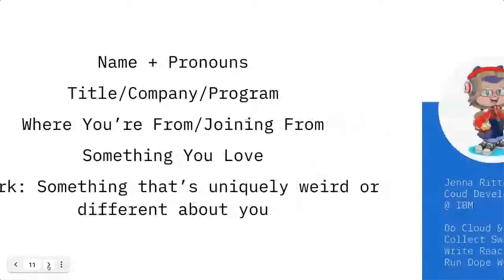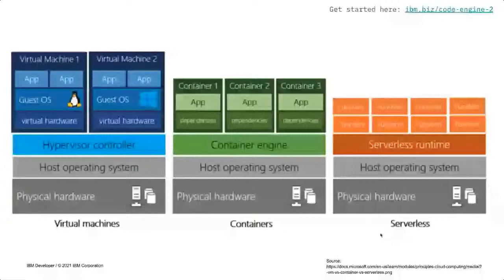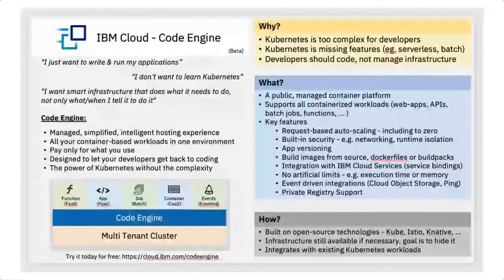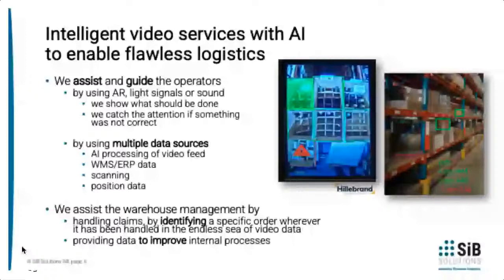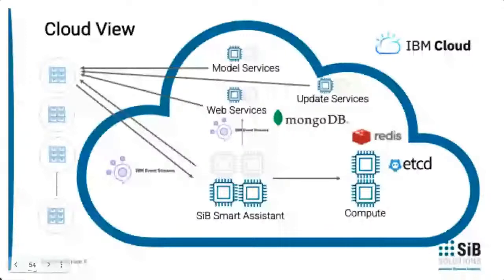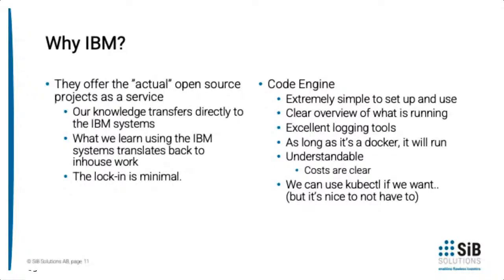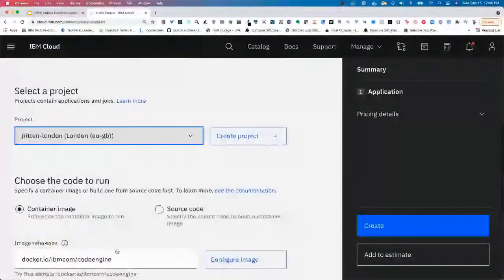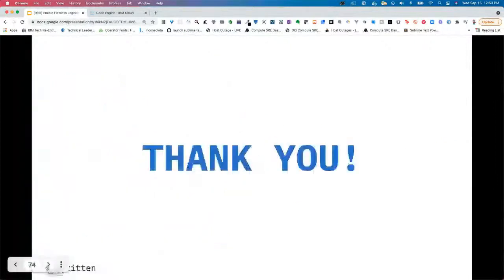Enable Flawless Logistics with IBM Code Engine x SiB Solutions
IBM Cloud VCPI Link: TBD

Learn about how SiB Solutions, a Sweden-based Logistics Tech company, utilize IBM Cloud Code Engine to create innovative logistics solutions for companies that handle valuable goods. Their services give companies superior visibility and insight into their logistics operations. They offer subscription-based intelligent video services with artificial intelligence (AI) to enable customers to cut costs, increase margins and strengthen their brands.

SiB Solutions run their services as microservices in a public cloud environment, leveraging both Kubernetes and Docker containers. It’s complex but elegant, and deploying with Code Engine being "language agnostic" provides the flexibility for solutions to be built in the technologies that work best, without constraints.

SiB Solutions was looking for an environment that was the right amount of easy, open and scalable, and IBM Cloud Code Engine checked all of the boxes. It is a fully managed, truly serverless environment, where there's no need to worry about networking, scaling or sizing our clusters. This allows SiB Solutions to deploy their apps immediately, without adapting them to the new environment.

The system doesn’t tell them what they’re supposed to do. It doesn’t put any unreasonable limitations on what they can do. It just works. That means that they can keep doing what we do best at SiB Solutions — enabling flawless logistics.

Cloud Developers
Full Stack Developers
Serverless Developers
AI Developers
DevOps Engineers

🎙 Speakers

Sverrir Valgeirsson, CTO of SiB Solutions

🎓 Register for Part Two:

Enable Flawless Logistics with IBM Code Engine x SiB Solutions Workshop
Wed 10/6 @ 9am PT / 11am CT / 12pm ET